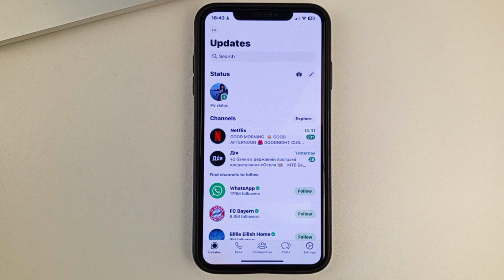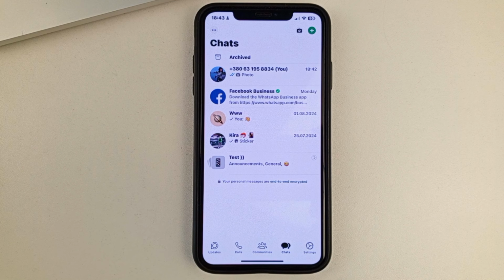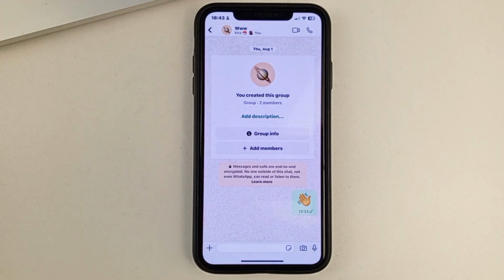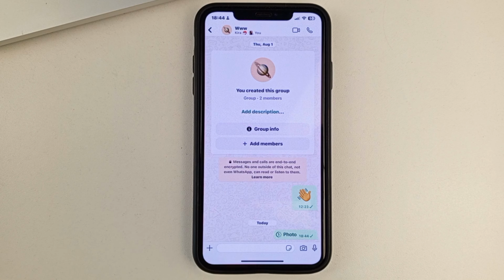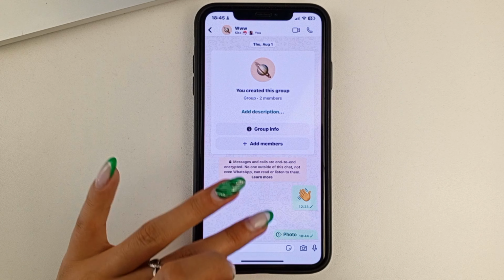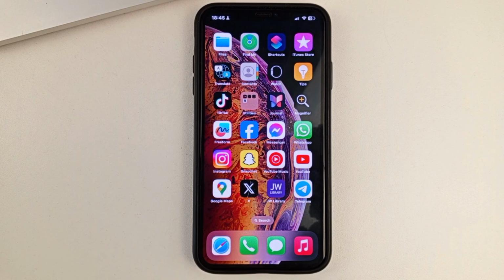How To Send Disappearing Photos On WhatsApp - Full Guide